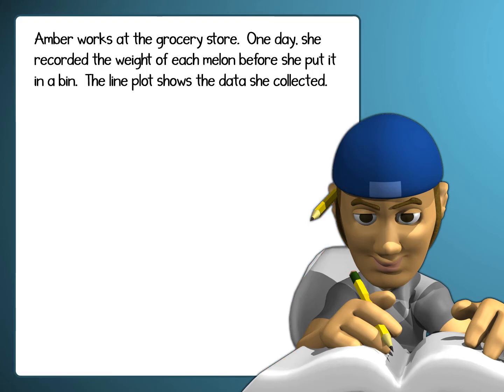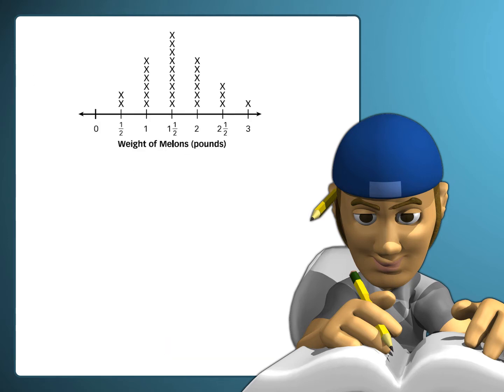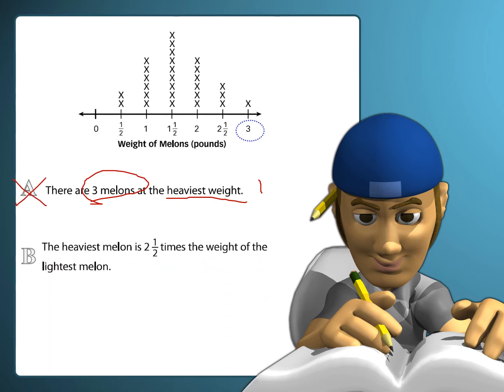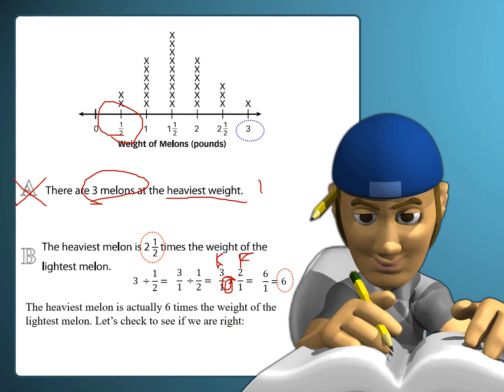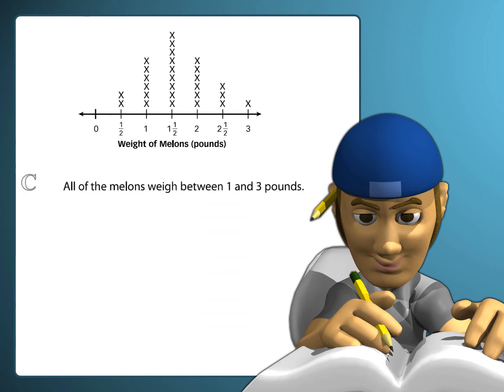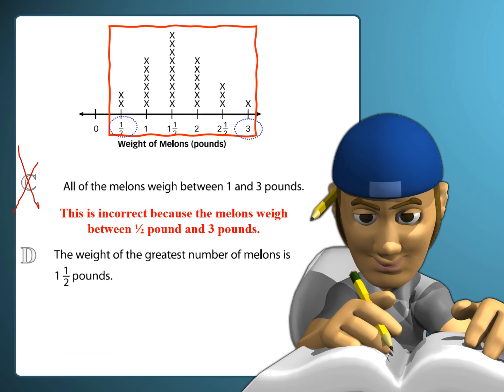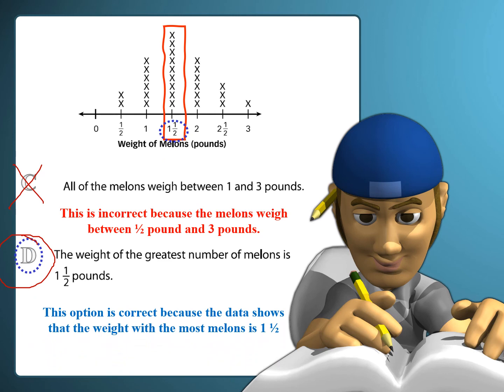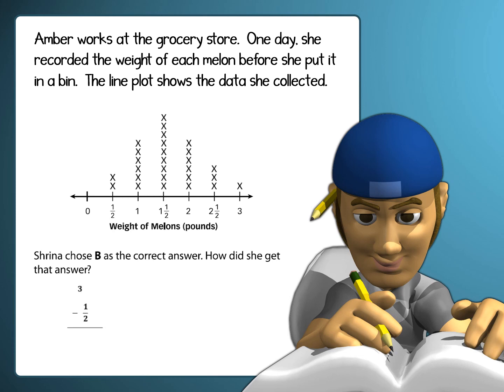Apr 1 Math Week 3 Interpreting Data